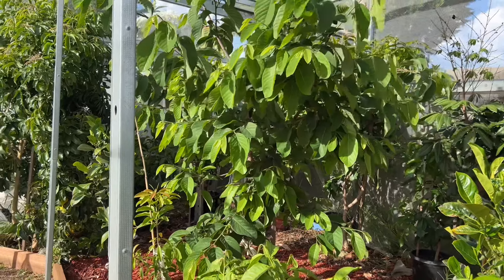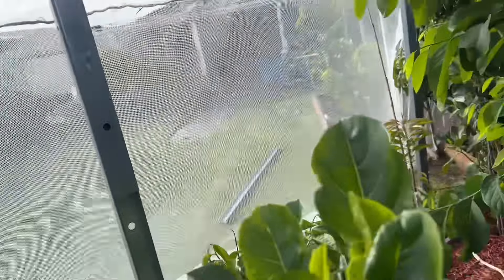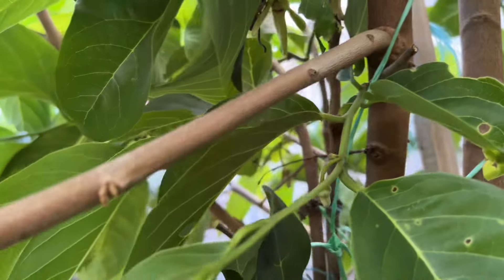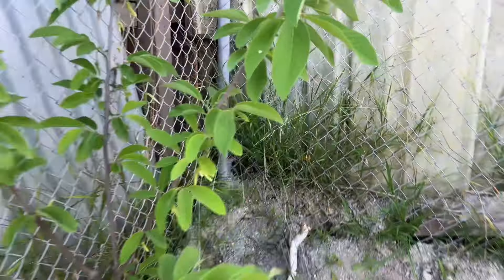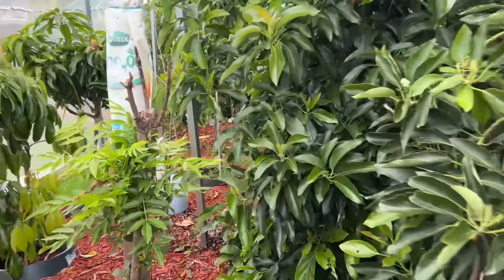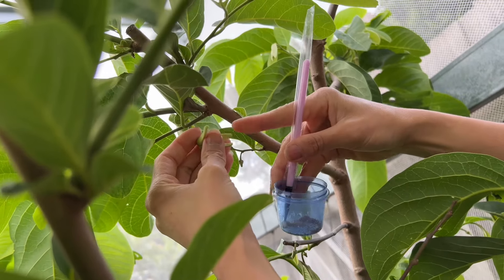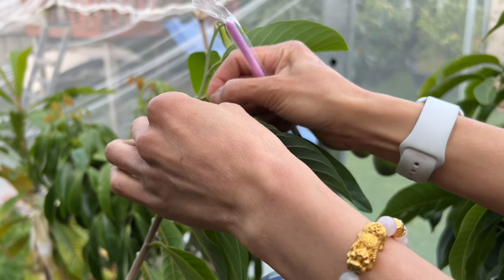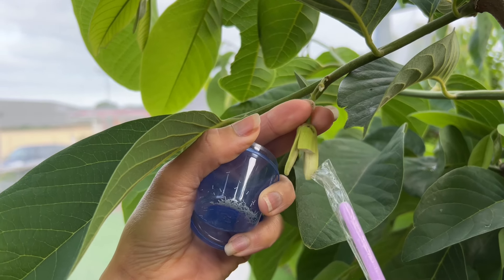My Custard Apple SET Fruits after Hand￼￼￼￼￼ pollinated 💥🇦🇺(Ep440)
African pride Custard apple trees
Pakistan, prolific, custard apple ￼trees